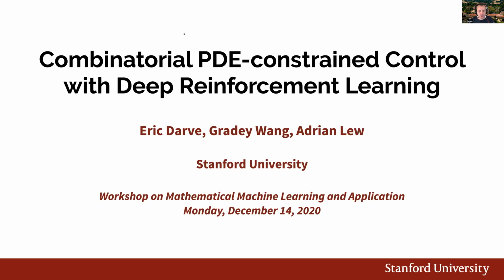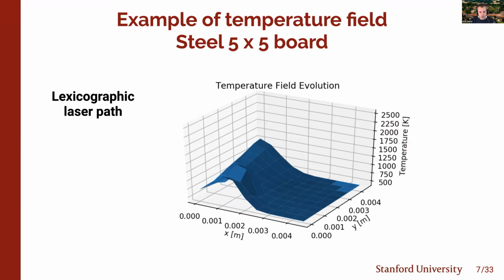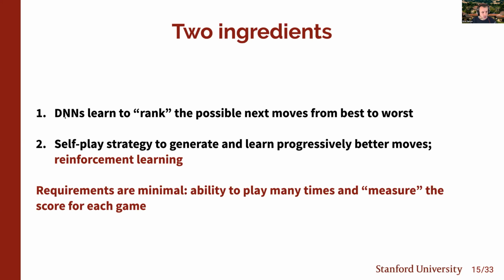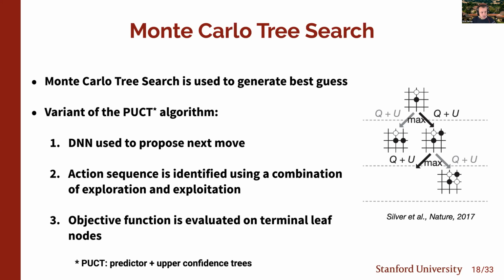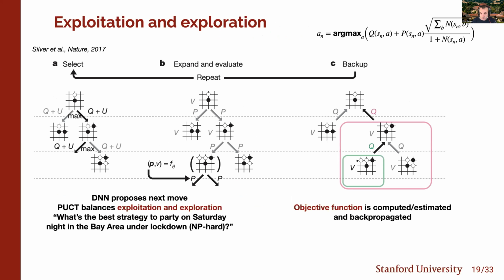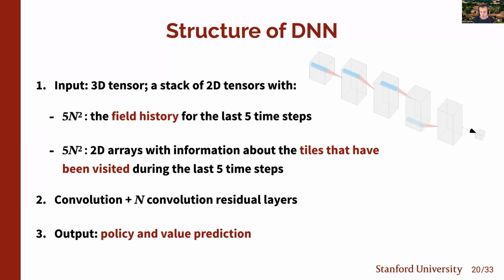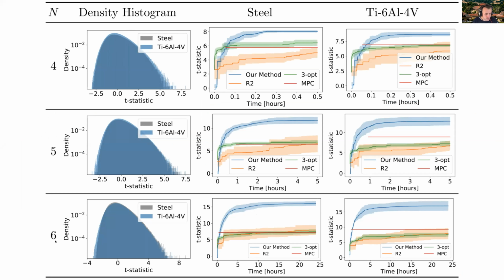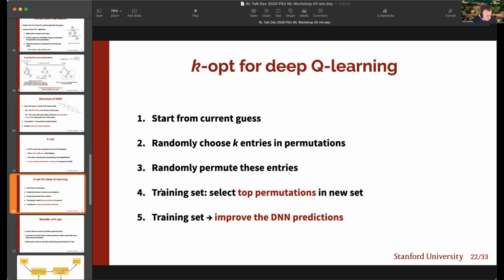session2-2 Eric Darve